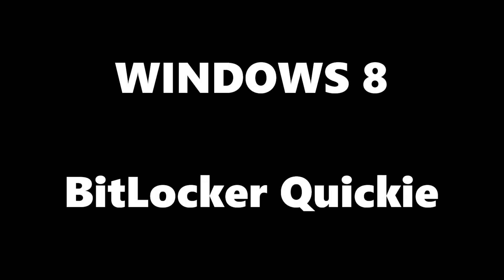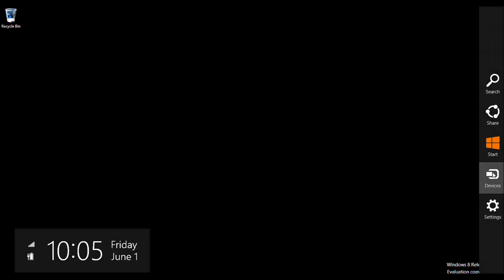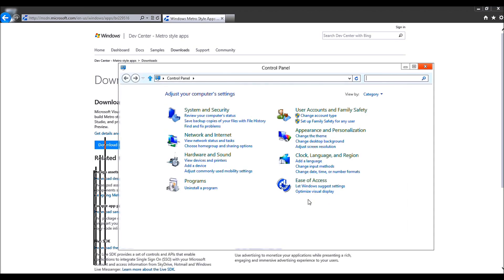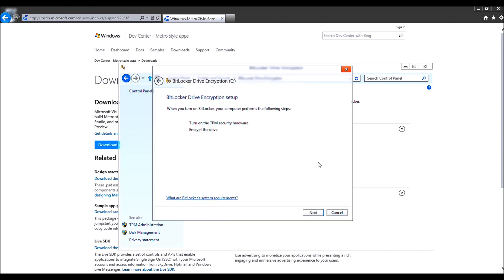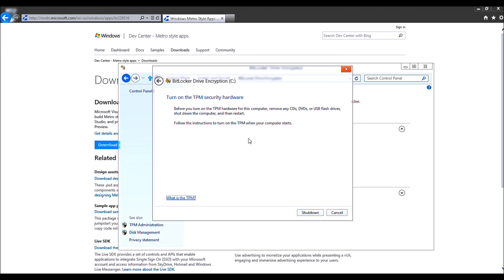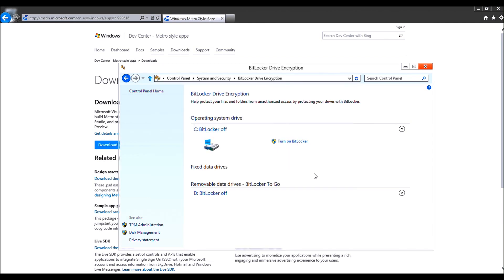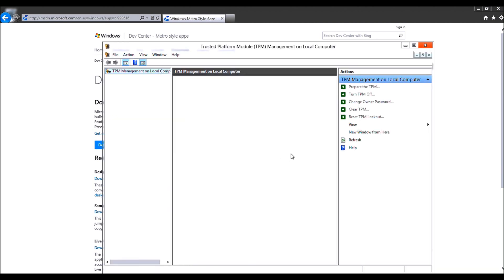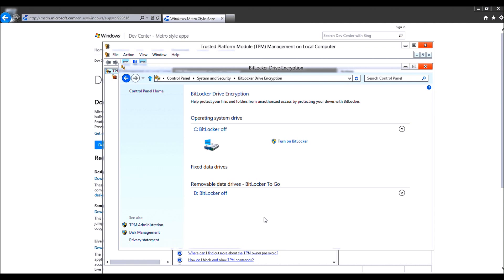Windows 8 Release Preview's BitLocker - Quickie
This is a quick tutorial on how to enable BitLocker on Windows 8.